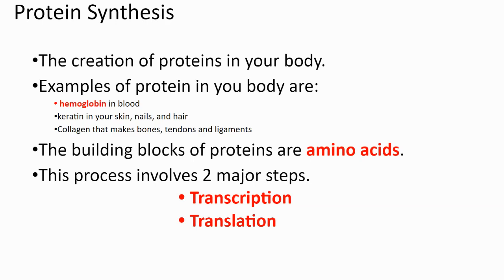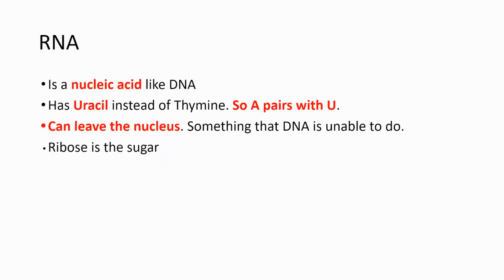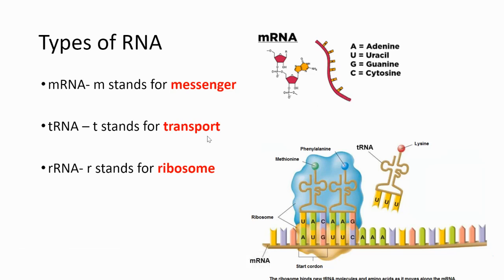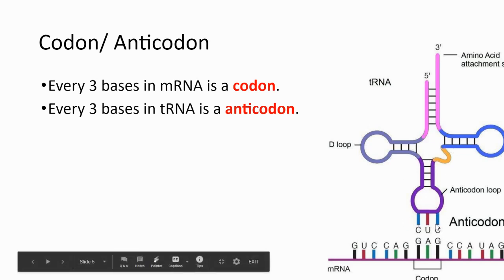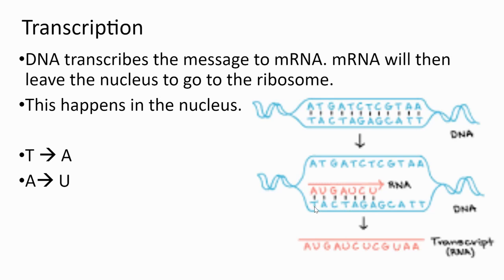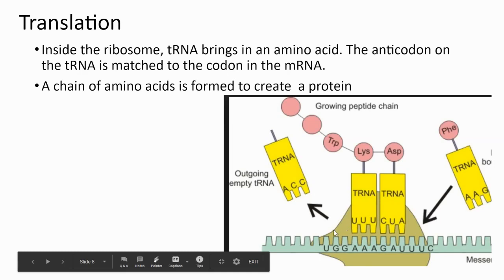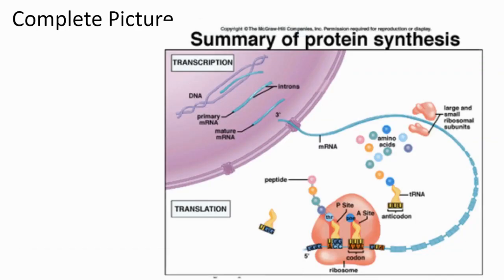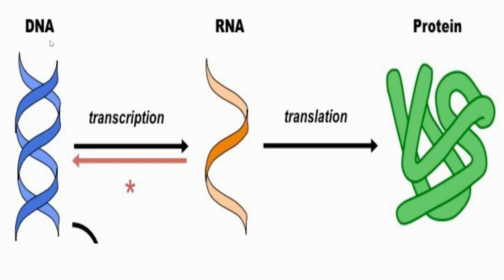Protein Synthesis Basics 1